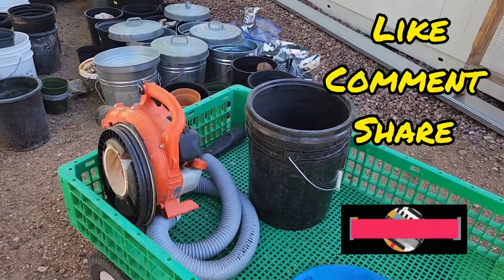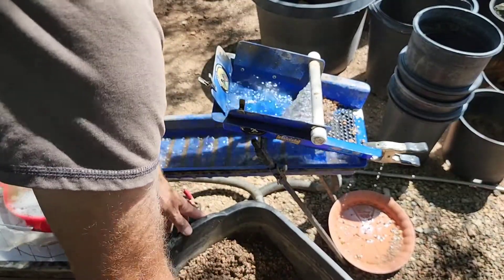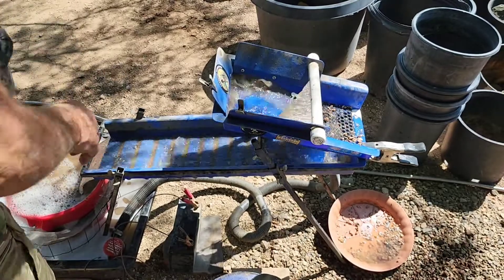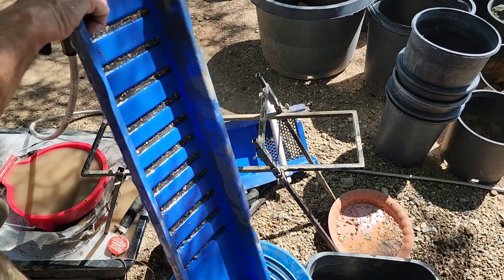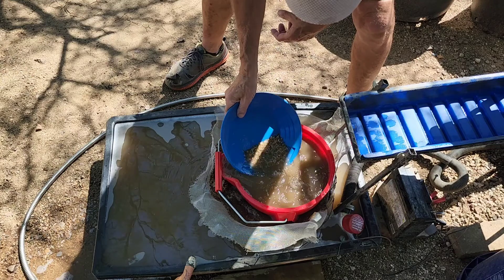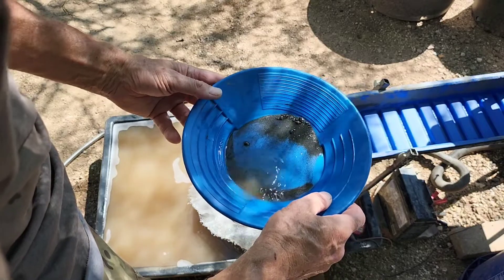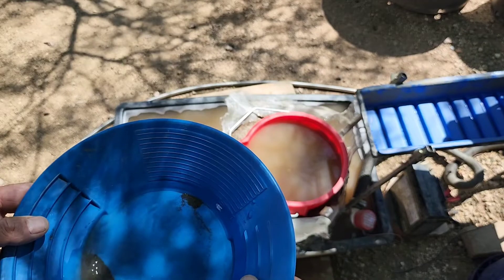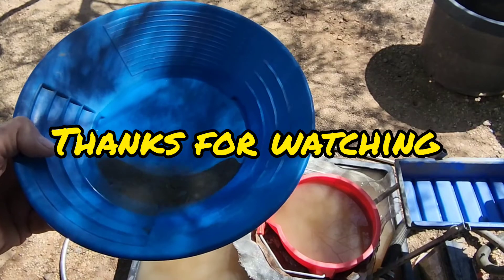Gold in equipment clean up; Bucket Call & Shoutouts @graveyardprospecting@Eagle_Eye_PROSPECTOR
I cleaned up my vacuum and hose of dried, trapped material and got a little shiny! Shoutouts and bucket call(similar to mail call)